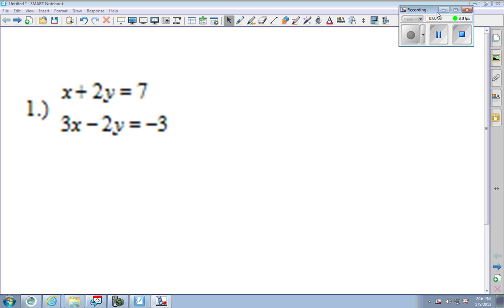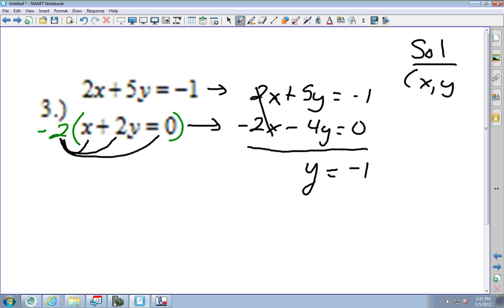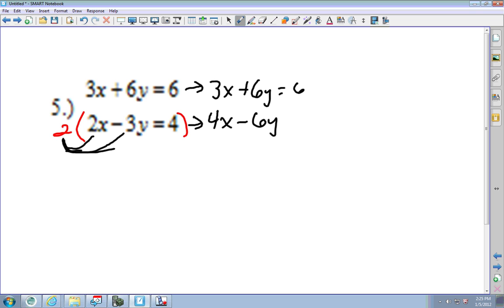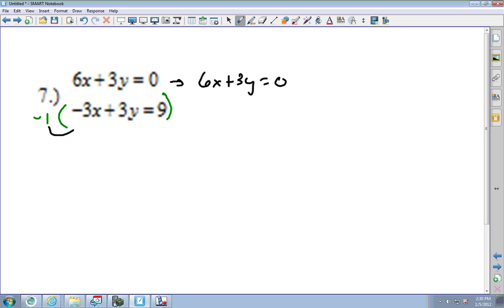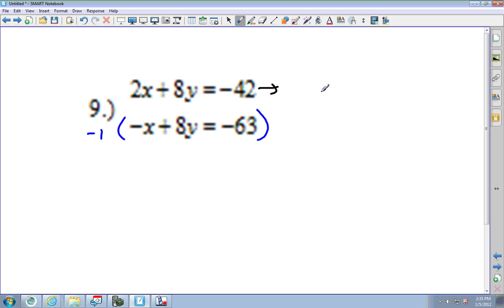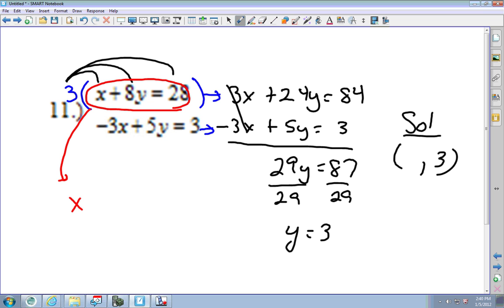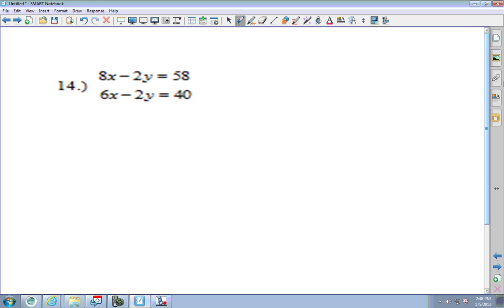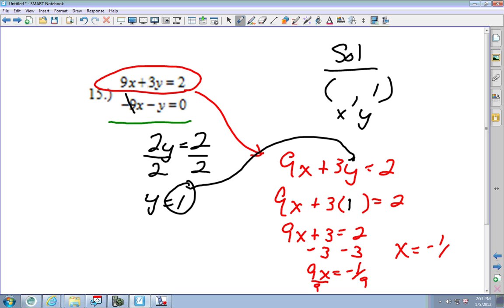Solving Systems by linear combination A